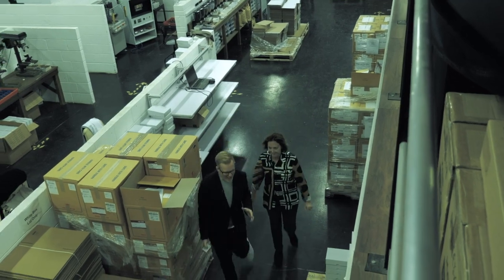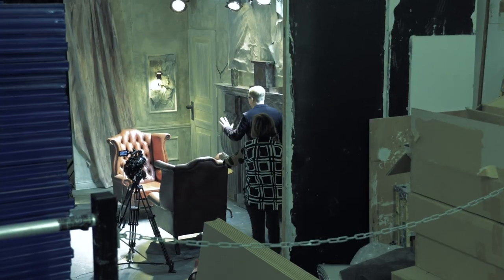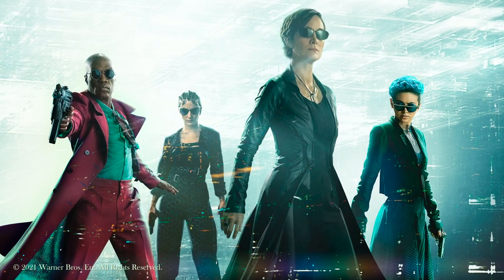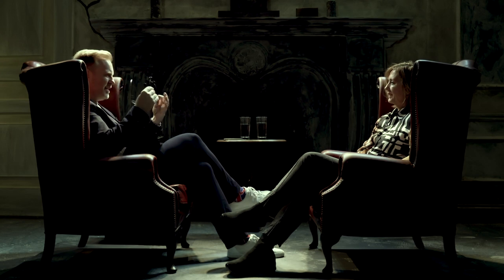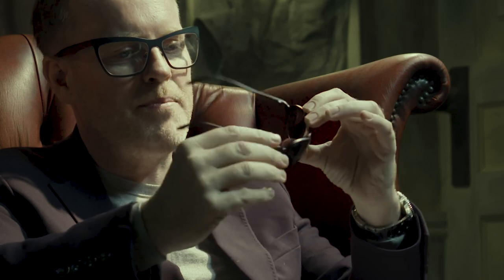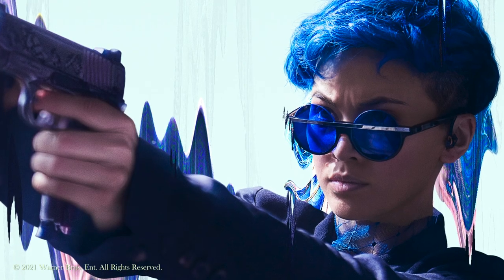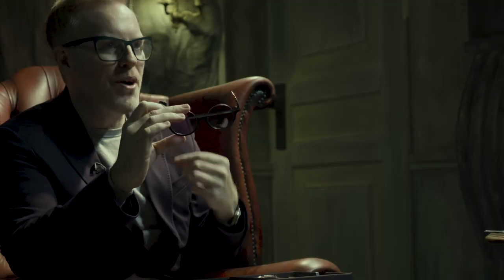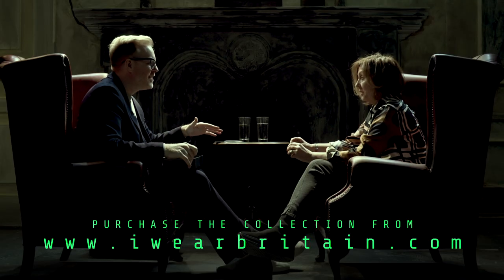The Matrix Resurrections | Tom Davies & Costume Designer Lindsay Pugh Talk About Matrix Eyewear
Behind-the-scenes new look with British Eyewear Designer Tom Davies and The Matrix Resurrections Costume Designer Lindsay Pugh on how eyewear was incorporated into all the characters' look.

British eyewear brand that offers a range of optical frames and sunglasses to suit every face shape and style — Handmade in London. Tom Davies also offers a full bespoke service to guarantee a perfect fit.